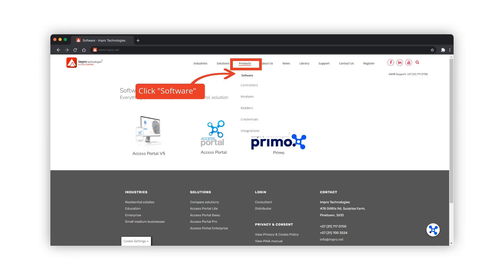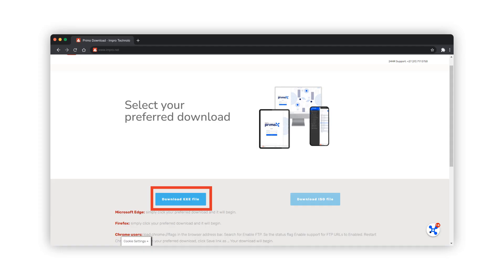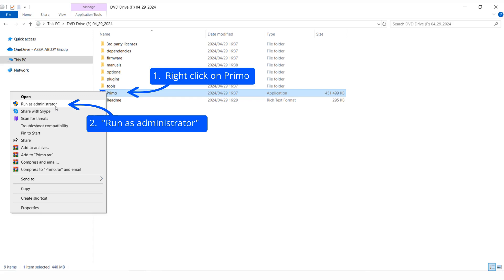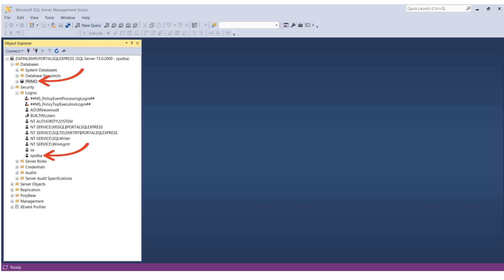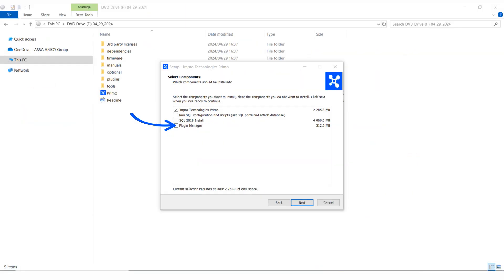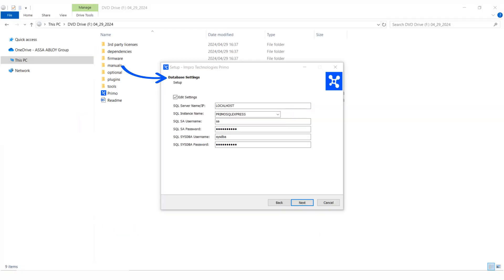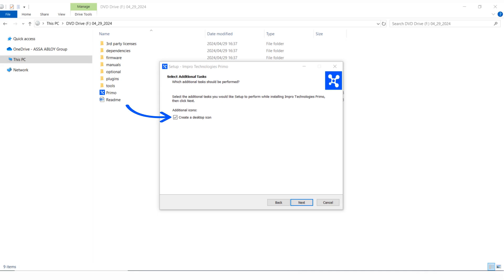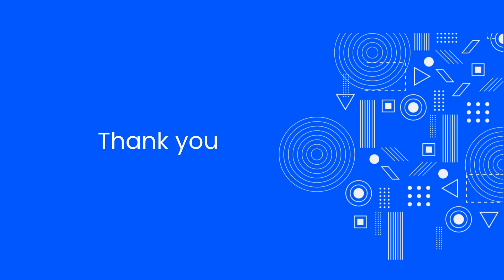Software Installation - Primo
This video shows users how to go about installing Impro Technologies Primo software.